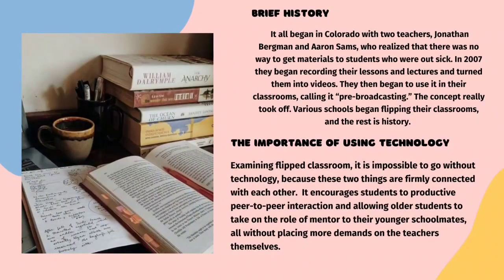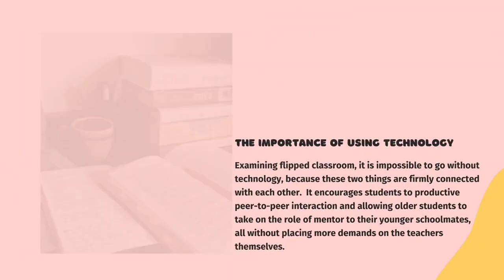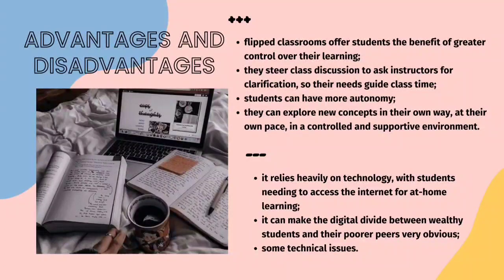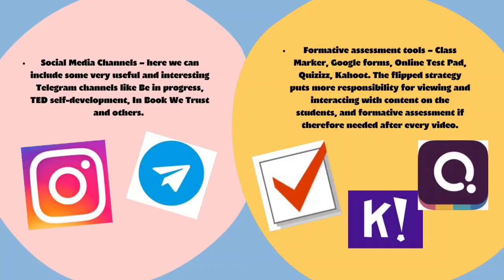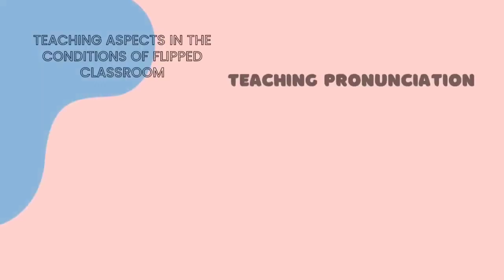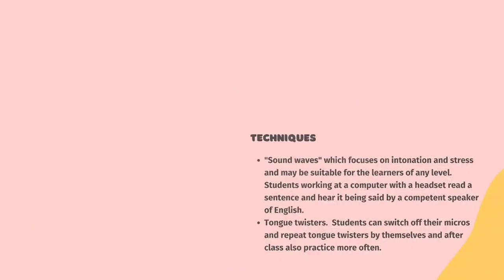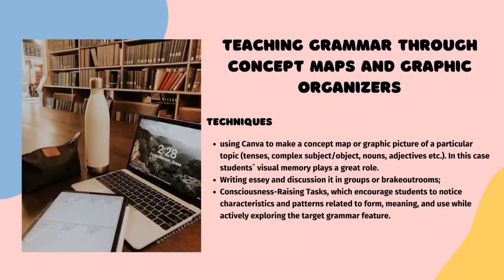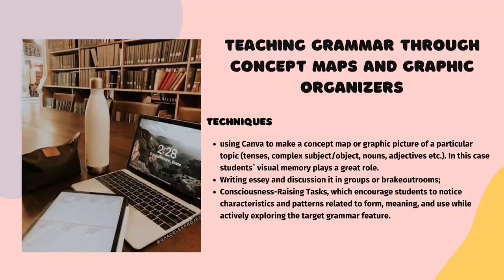Sofia Obukhovska Tools for flipped classroom